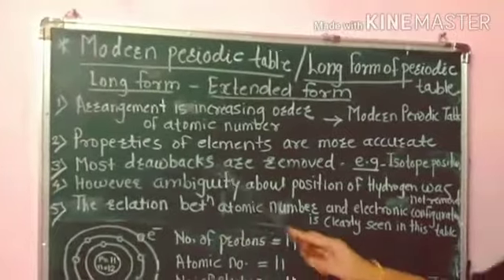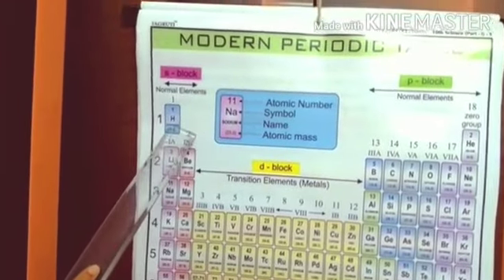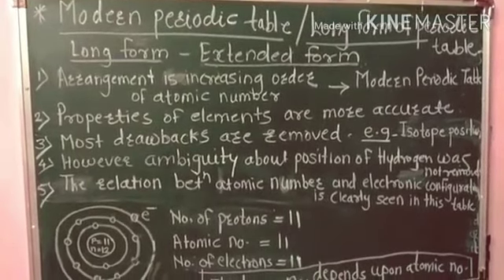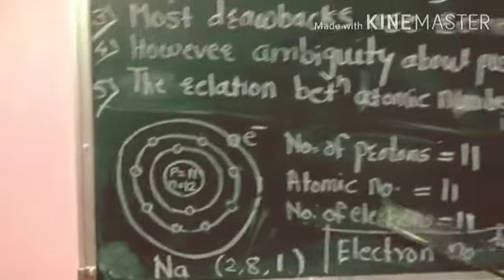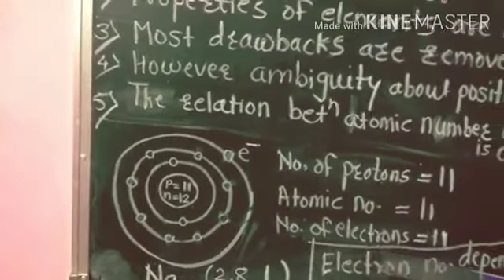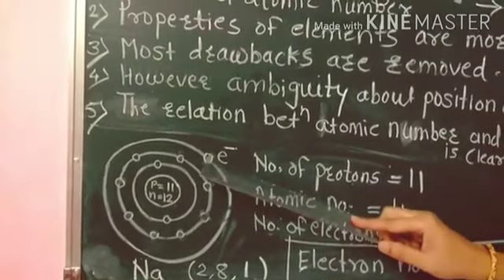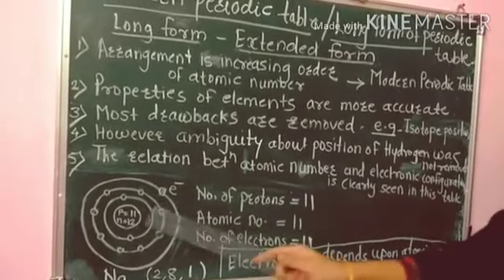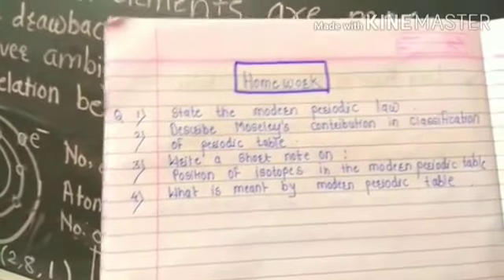Modern periodic table 2